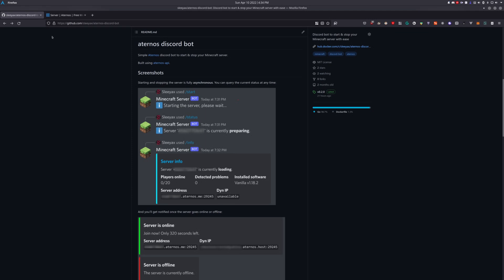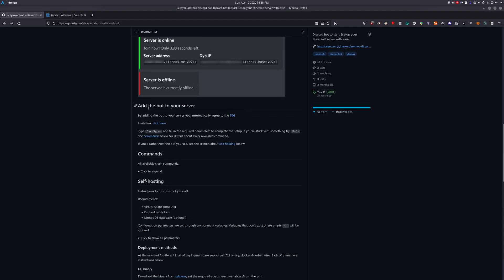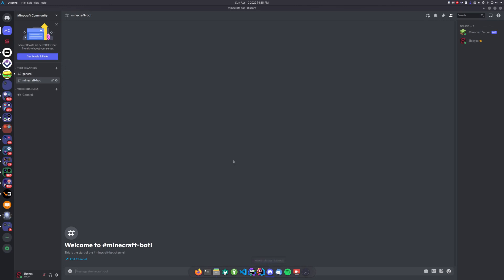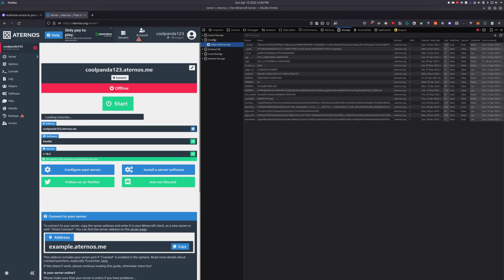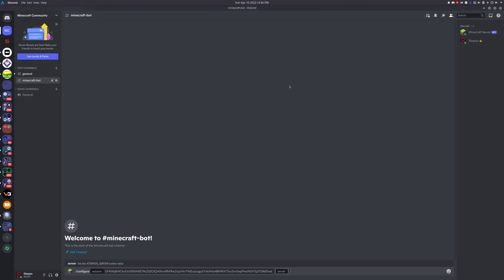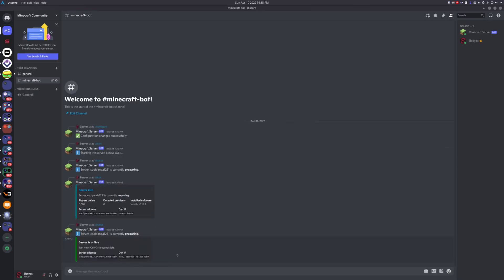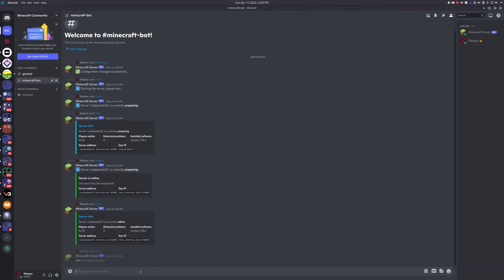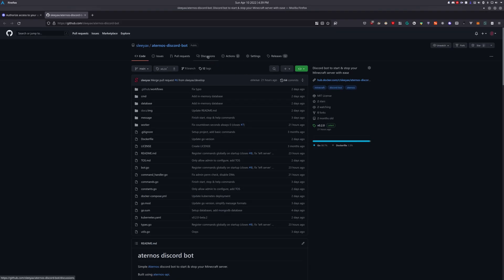How To Setup Aternos Discord Bot to Start and Stop Your Minecraft Server Automatically DEMO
THE BOT SHOWN IN THE VIDEO IS NO LONGER AVAILABLE FOR PUBLIC USE AND NOW ONLY ACTS AS A DEMO PLEASE READ